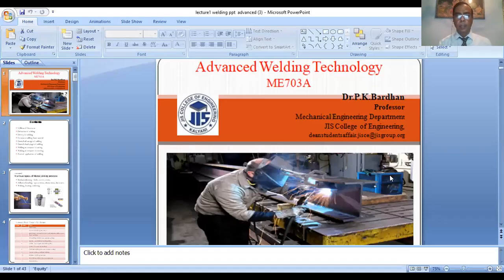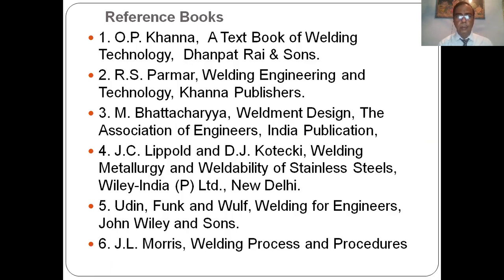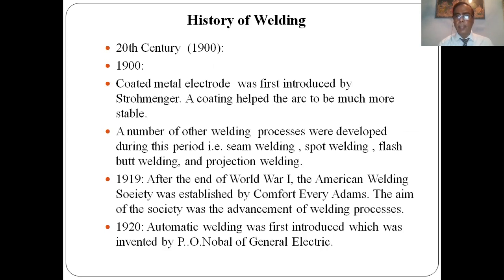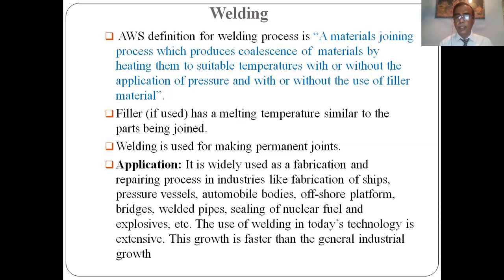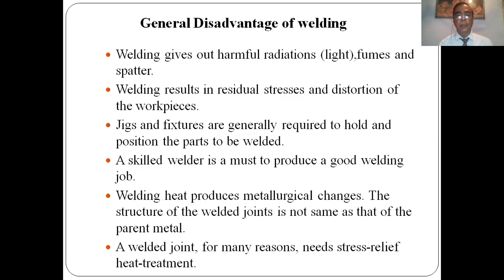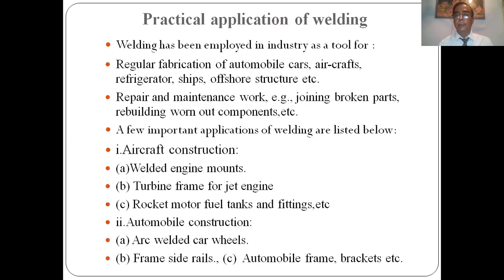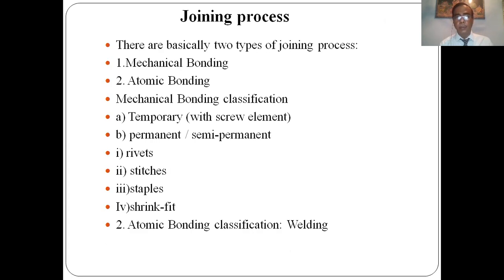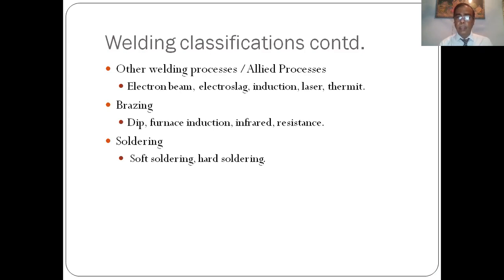L-1 || Introduction to Advance Welding Technology || Basic Concepts || By Dr. P. K. Bardhan